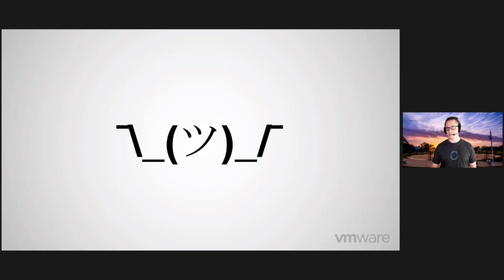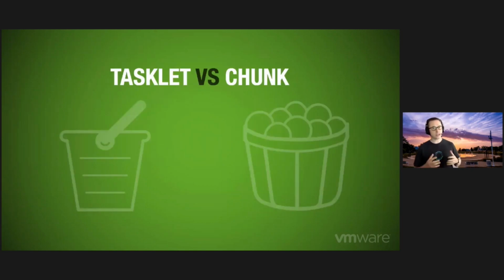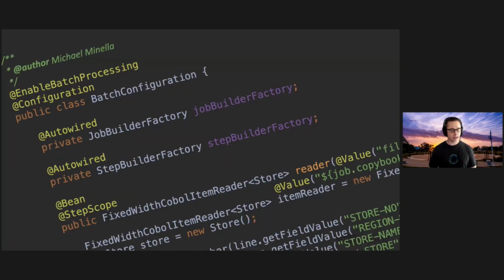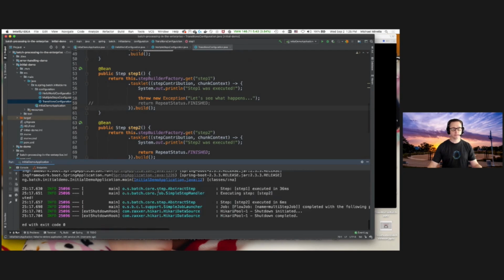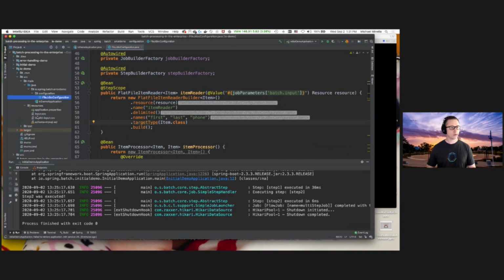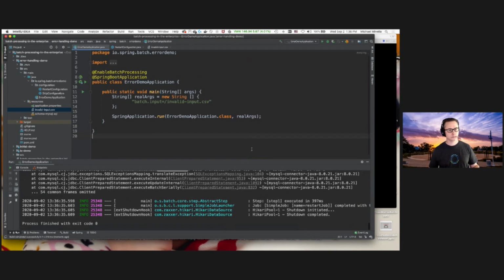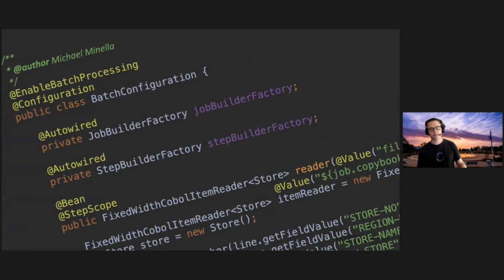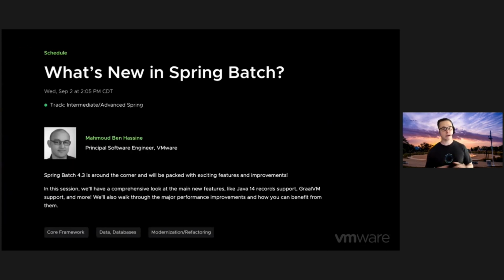Batching for the Modern Enterprise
Batch processing is a long-standing pillar of enterprise computing. But how do you handle batch workloads in a modern environment? This talk will introduce you to Spring Batch, the de facto standard in batch processing on the JVM. We will walk through how to configure batch applications using Spring, handle error conditions in the various ways that Spring Batch provides, and look at many of the features that Spring Batch has to enable developers to create robust batch applications.

Michael Minella: Sr Manager, VMware